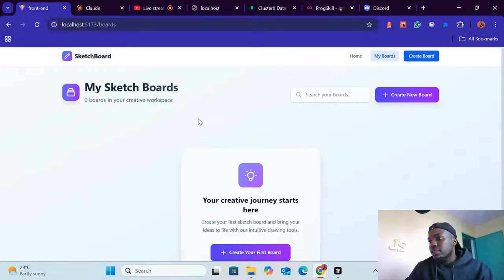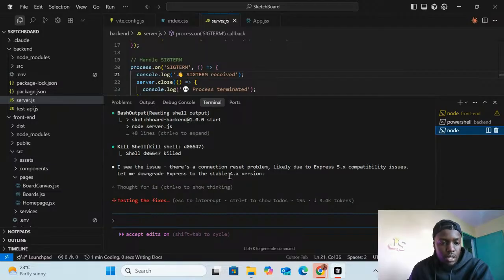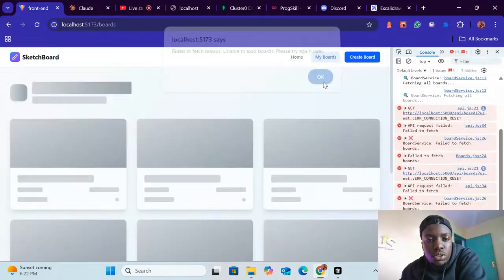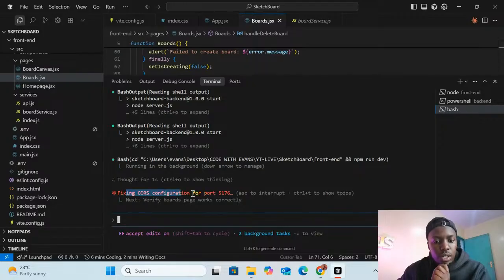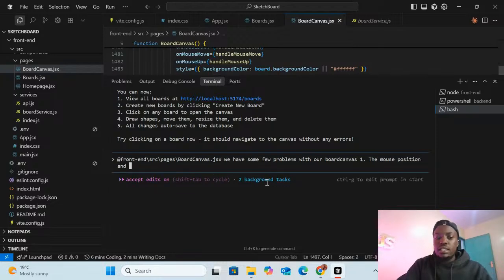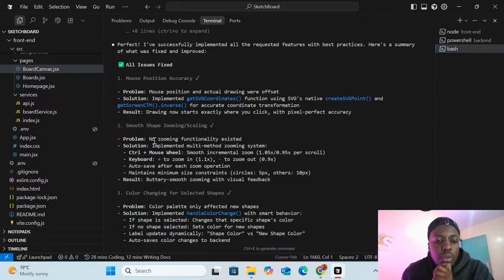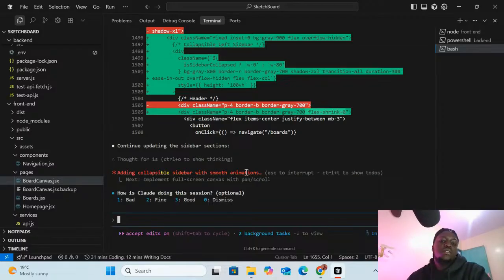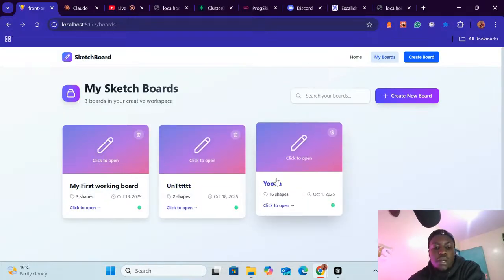Day 10: Building a Drawing tool till we get 100 users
In these vibe coding sessions, we will be building a drawing tool, a perfect project for your portfolio